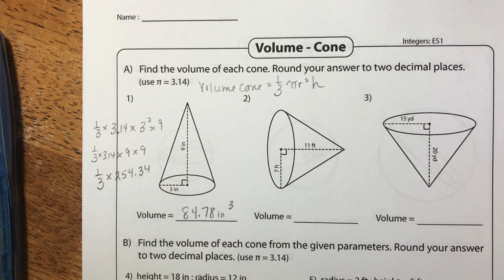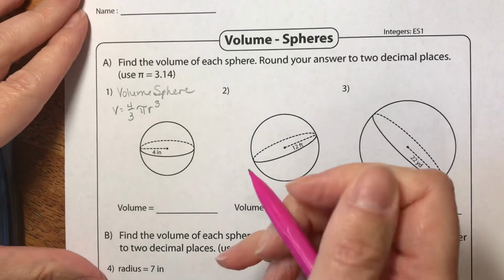Math 8 May 15